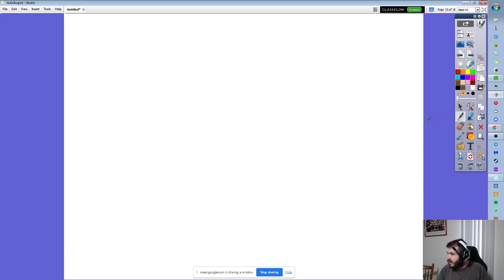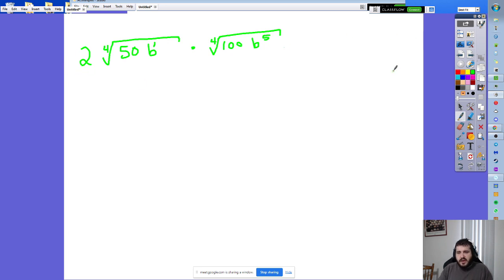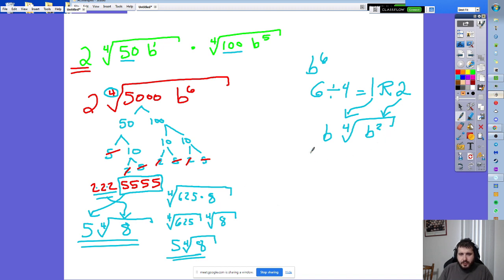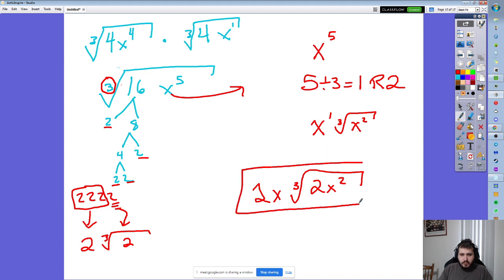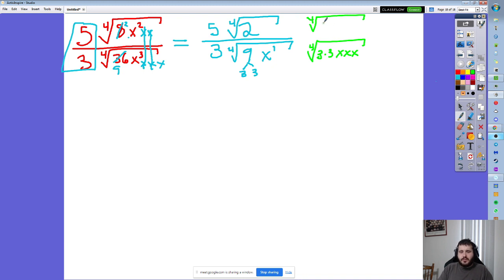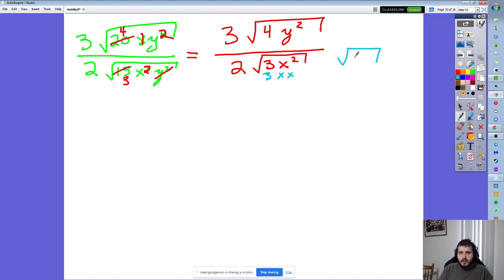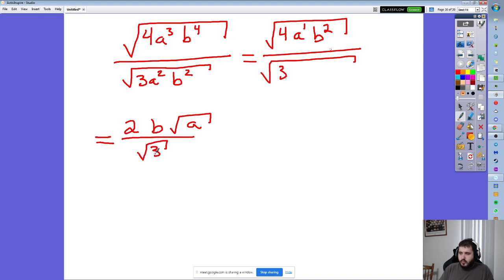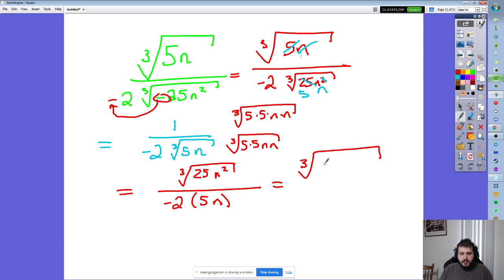Multiplying and Dividing Radicals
In this video we cover multiplying and dividing radicals together.